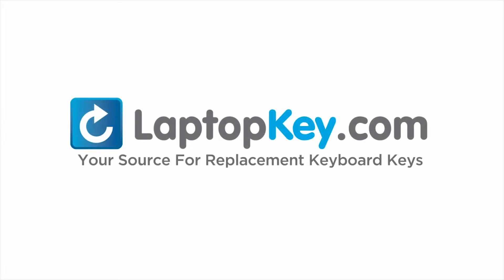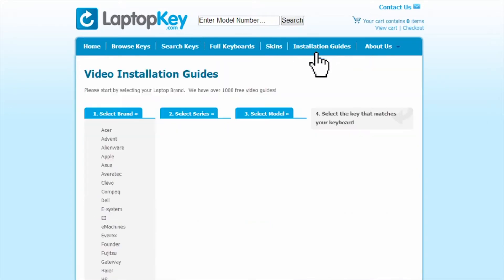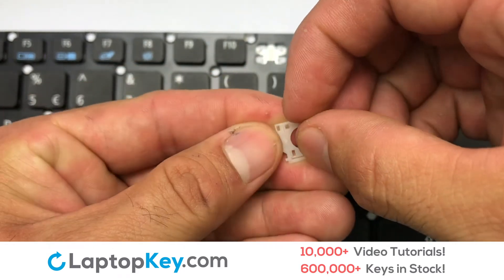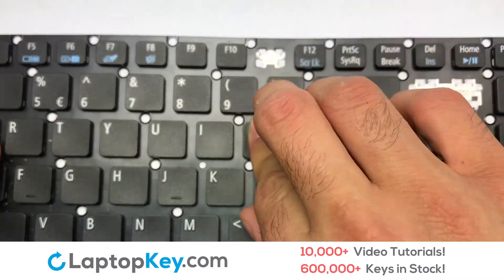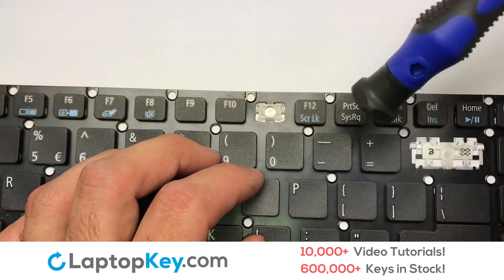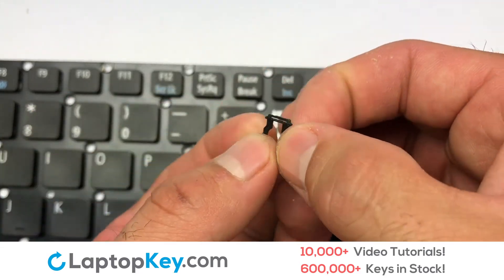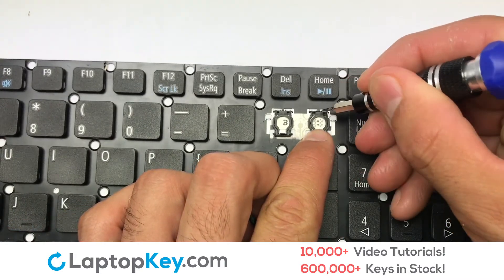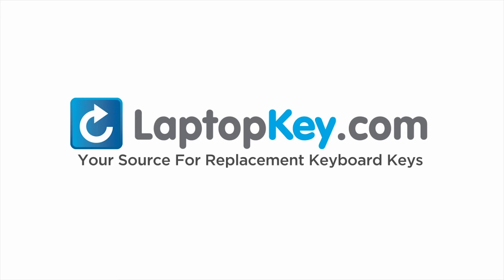Acer Keyboard Key Repair Guide Aspire E5-574 E5-552 V3-575 F5-521 P257